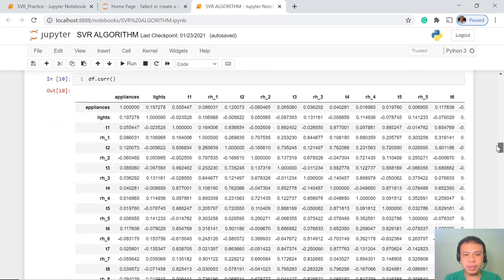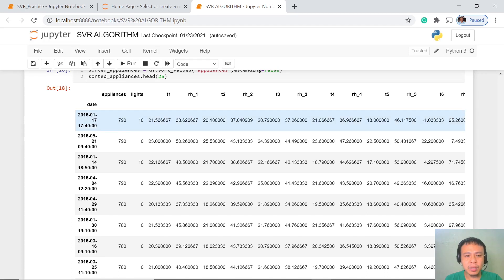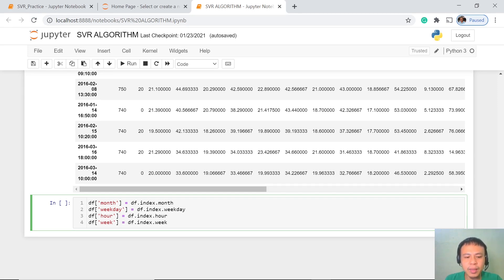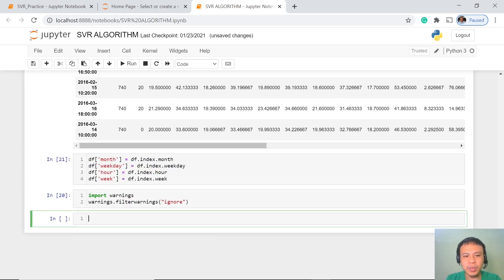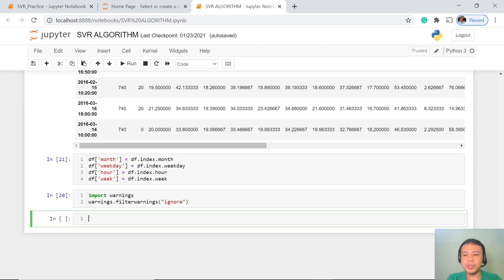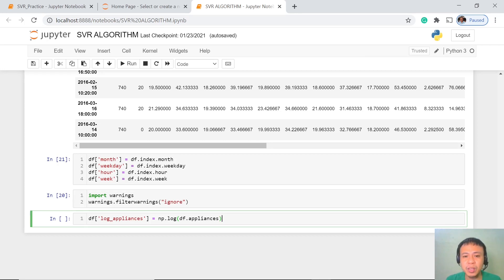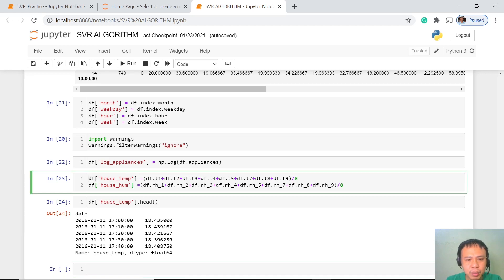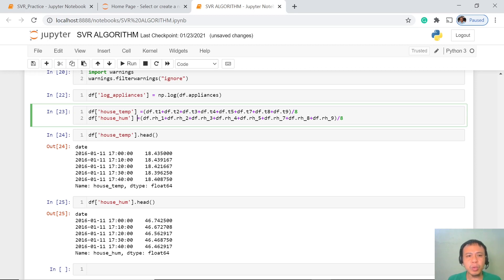#7.4 SUPPORT VECTOR REGRESSION | END-TO-END MACHINE LEARNING PROJECT in PYTHON | Home Appliances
In making a machine learning project, you must understand your objectives. With this, you must also understand what features to use for your model so you can process them to suit your objectives. This is the essence of feature engineering of any data science project

✔️MORE LESSONS
#7.3. SUPPORT VECTOR REGRESSION | END-TO-END MACHINE LEARNING PROJECT in PYTHON | Home Appliances